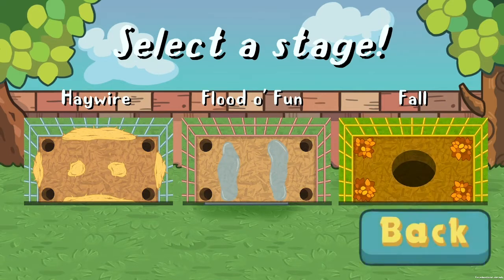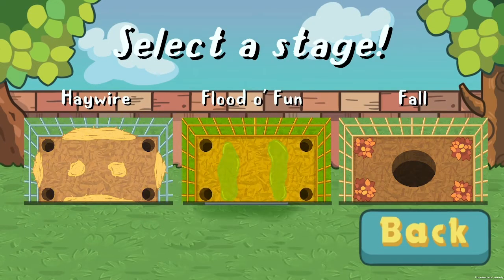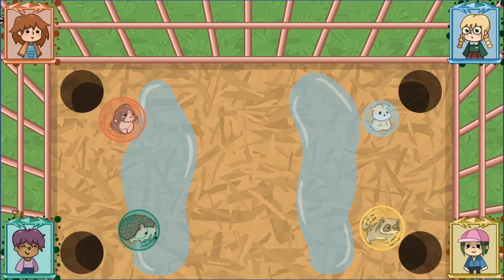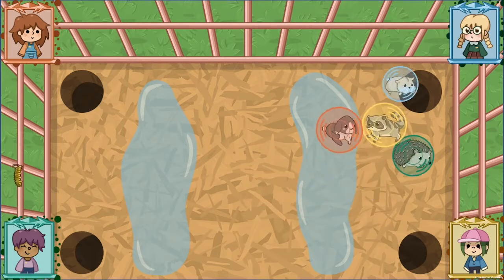Team Amiga Games Production Documentary - by Dylan Davies